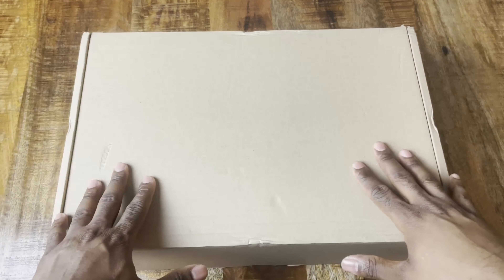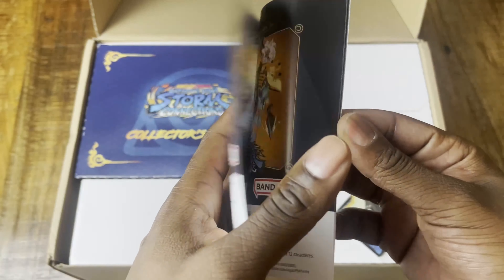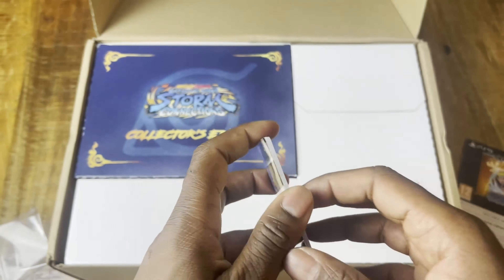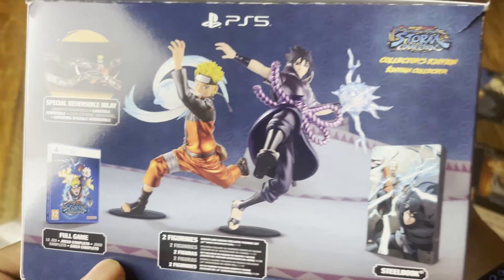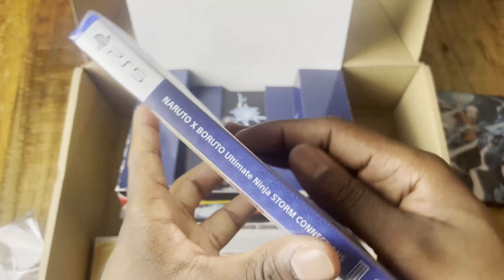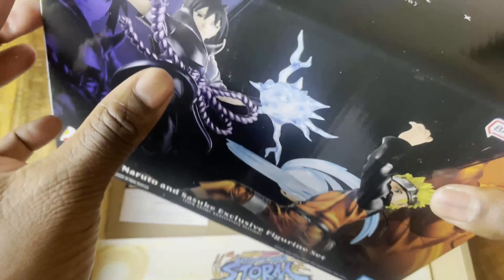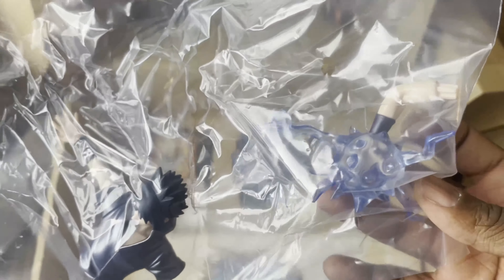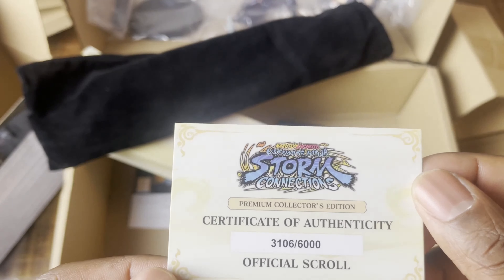Naruto x Boruto Ultimate Ninja Storm Connections Premium Collector's Edition Unboxing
Ched unboxes the Naruto x Boruto Ultimate Ninja Storm Connections Premium Collector's Edition.